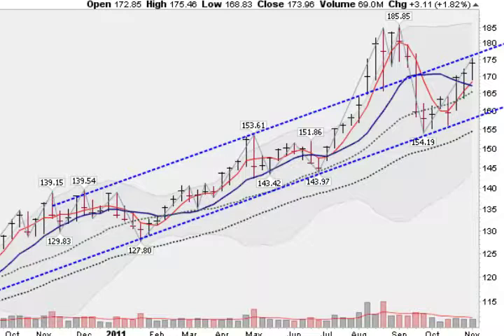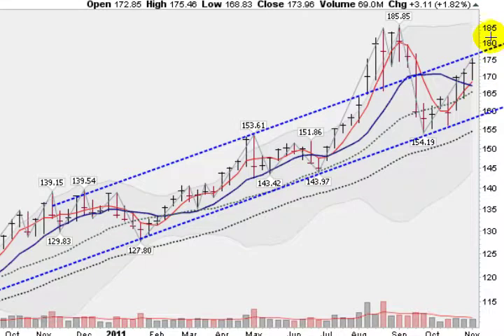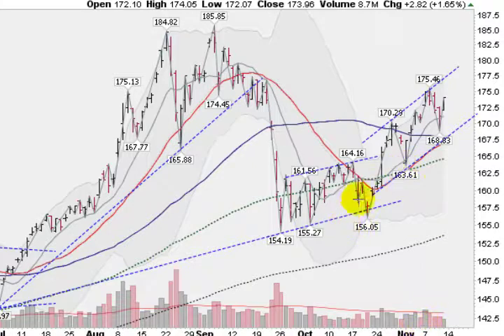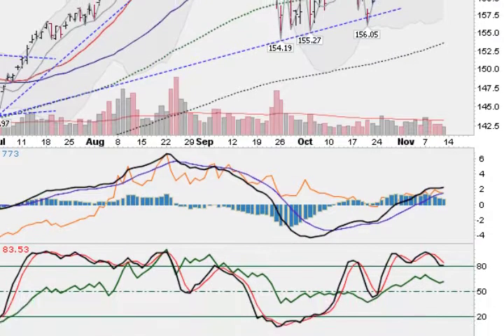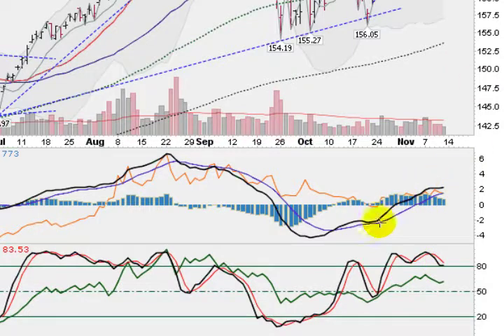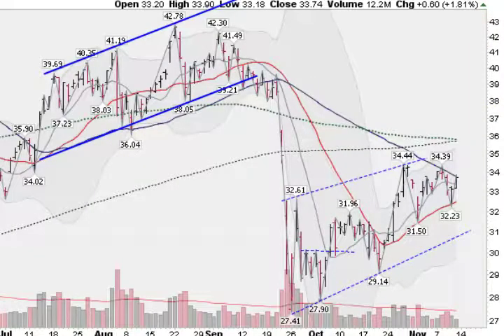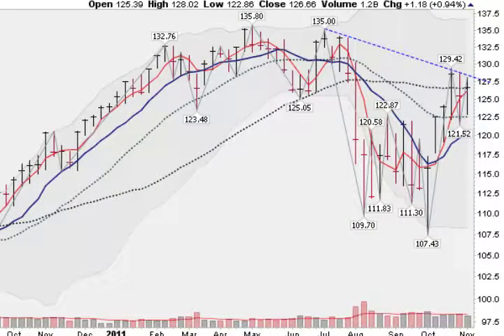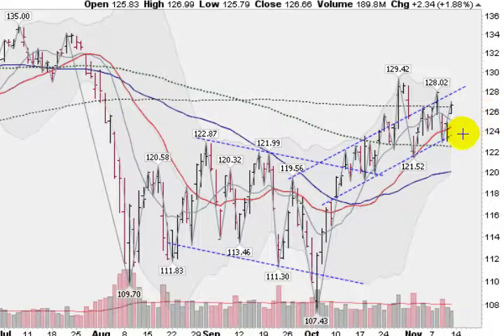GOLD SILVER SPY Weekend Forecast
11/14/11 Trader Mark (Mark Gordon) analyses the markets using his unique technical analysis and insights. Mr. Gordon offers stock picks and manages an online portfolio that you can trade along with.